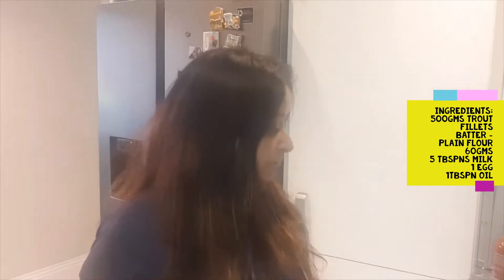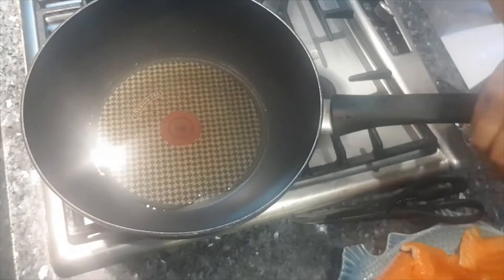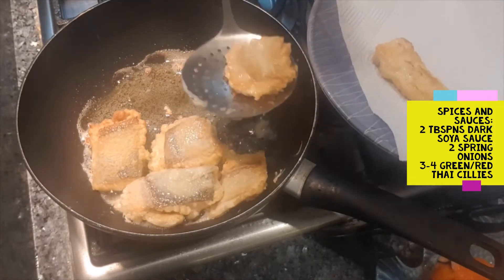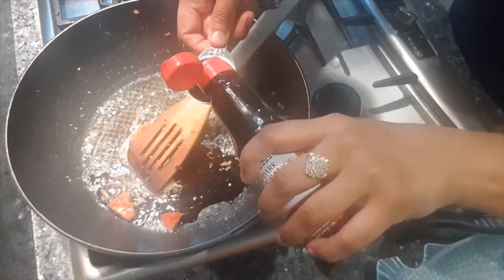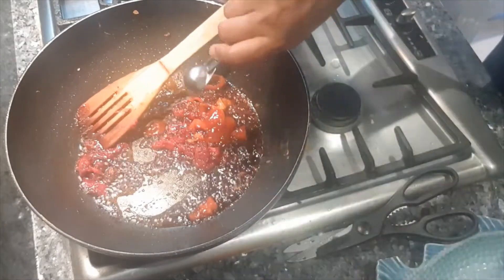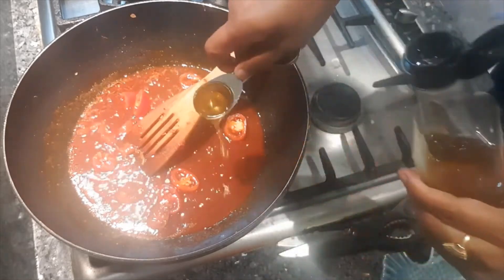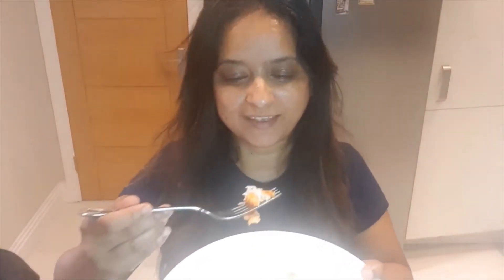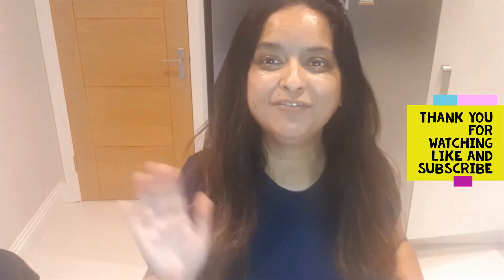Crispy Chilli Fish-Chinese-How To Make Restaurant Style Fish Chilli-Trout Fillet Recipes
Crispy chilli fish - Quick and delicious to cook this dish with any fish fillet. Here I've prepared it with Trout.

Ingredients:
500gms Trout Fillets
2 Red Chillies
1 Inch Ginger
2 Cloves of Minced Garlic

Batter:
5 Tbspns Milk
1 Egg
1 Tbspn Oil

Sauce:
2 Tbspns Dark Soya Sauce
1 Tspn White Wine Vinegar
2 Tbspns Tomato Puree

2 Tbspns Sesame Oil or any vegetable Oil